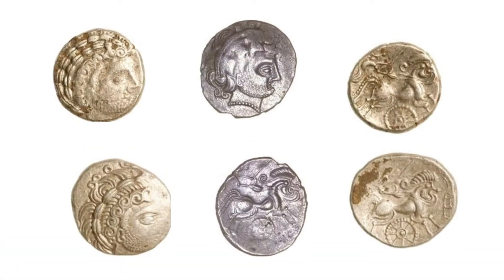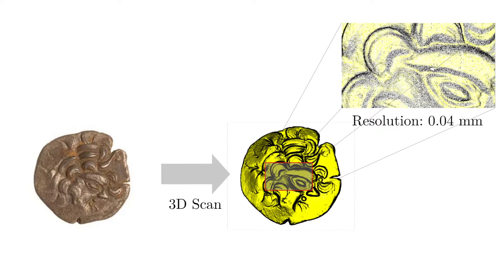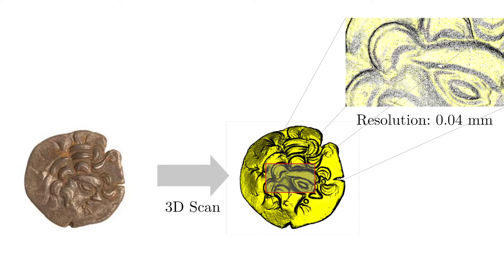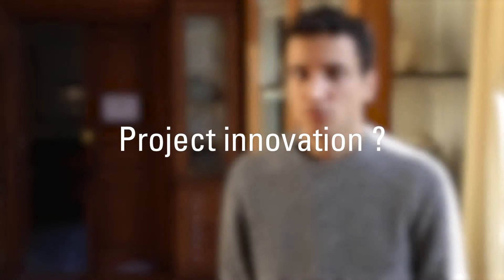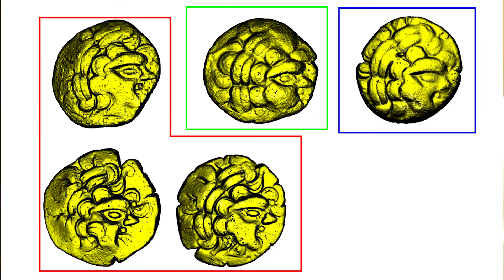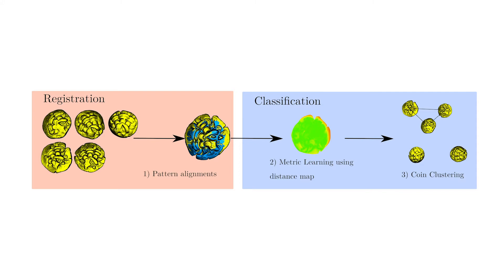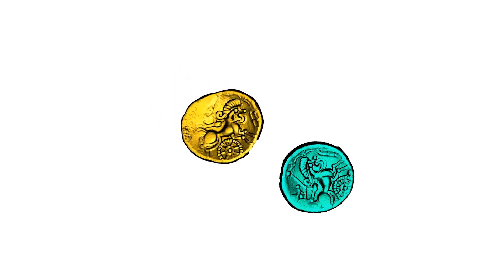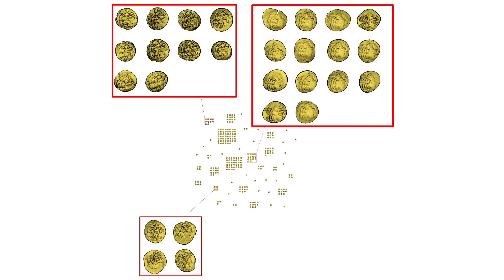CELTES 3D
Automatic pattern recognition on 3D Point Cloud applied to celtic archaeology, this is Sofiane Horache's PhD thesis.
CELTES 3D is a project in collaboration between MINES ParisTech and the Archeological Department of ENS ULM, funded by a PSL scholarship.
What are the archeologists' problems ? What is the role of the Center of Robotics in this project ? What are the goals ?
Answers with Sofiane Horache, PhD Student at the Center of Robotics in MINES ParisTech PSL University.

Credits:
Sofiane Horache, PhD student.
Jean-Emmanuel Deschaud
François Goulette
Thierry Lejars
Katherine Gruel
Funding: PSL University, Interdisciplinary and Strategic Research Initiatives (IRIS)

© MINES ParisTech / Stéphane Boda 2020.